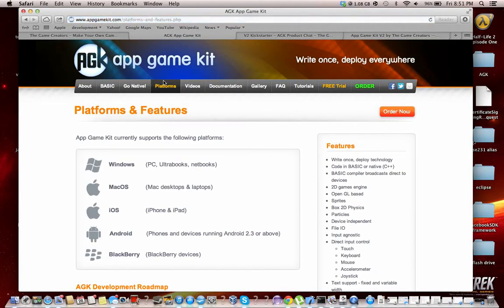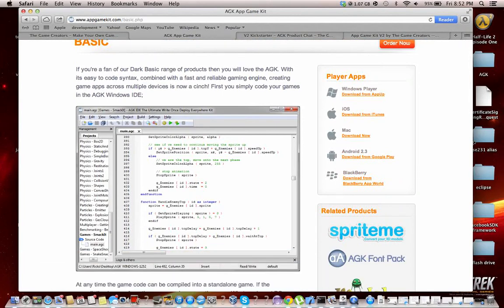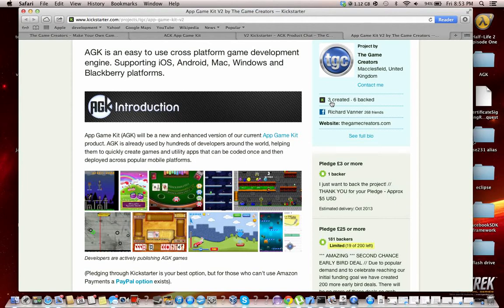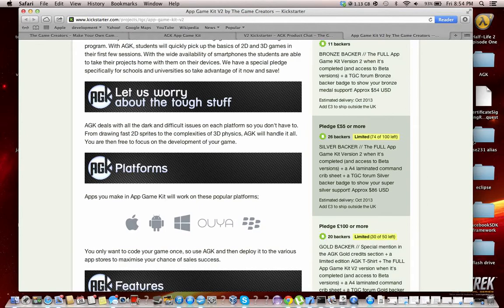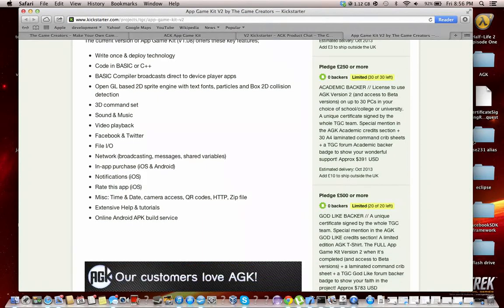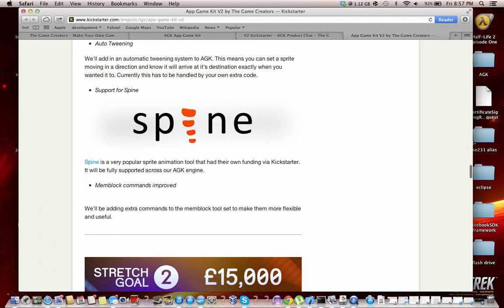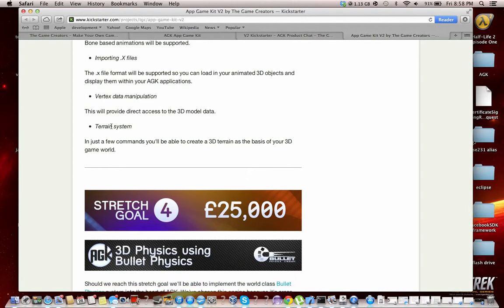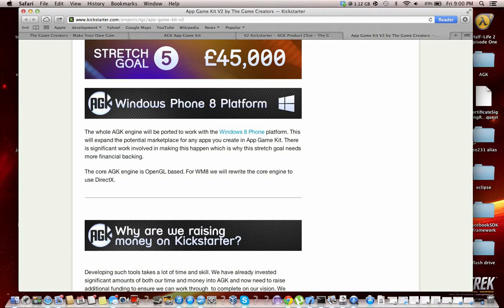APP GAME KIT KICKSTARTER 2.0!! MUST LOOK!!!